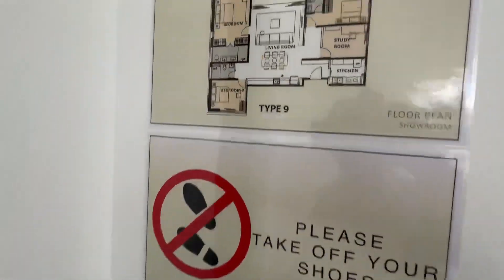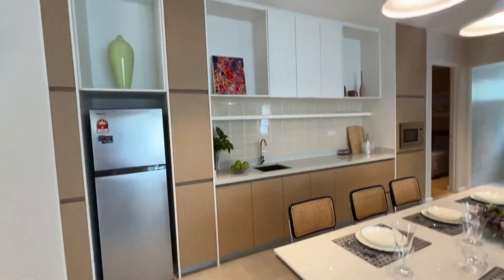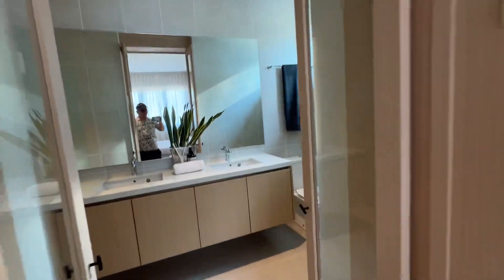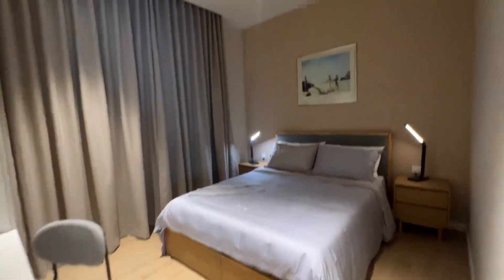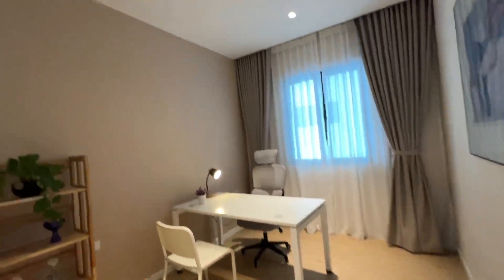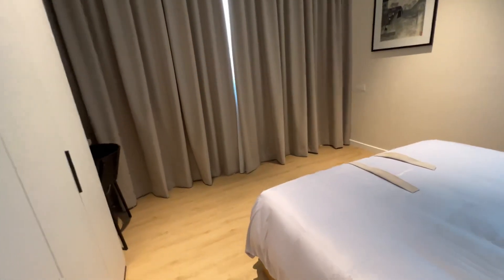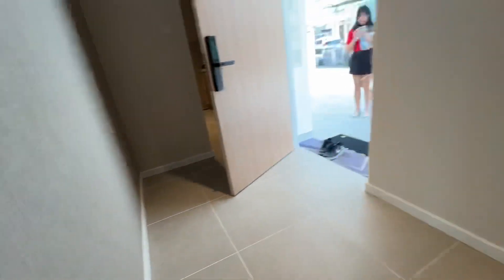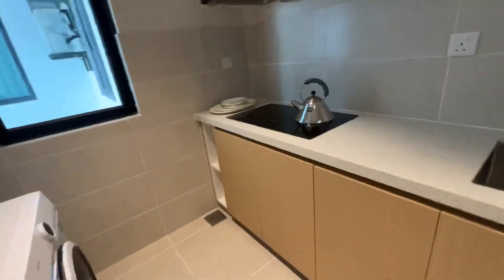20240512 Parq Residence Type 9 1469sqf 4 BedRoom 3 BathRoom 3 Car Park Show Unit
🤩Brandon Chew Project Show Room Photos & Videos #002🤩

Parq Residence at Kuching City Center
Show Room at Pavillion Square near HSBC Building
Type 9 - Executive Suite 4BR/3BT/3CP (1469 sqft)
4 Bedroom 3 BathRoom 3 Car Park

Starting Price from RM828,516
Management Fee RM0.22 psf